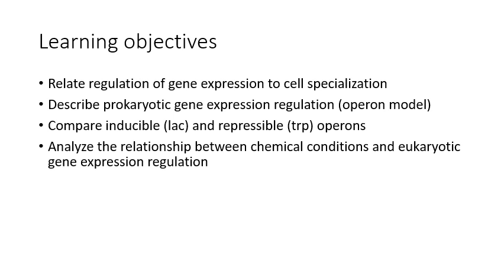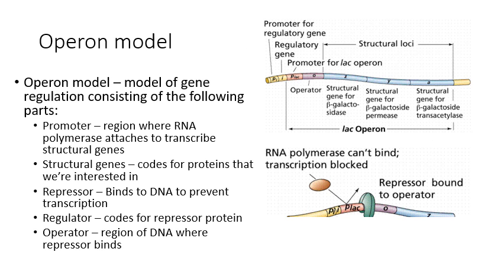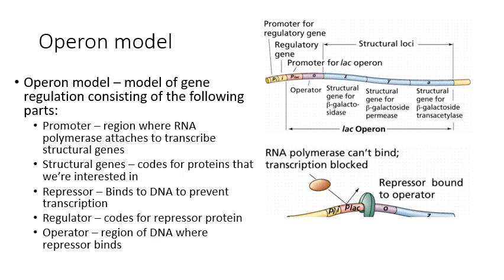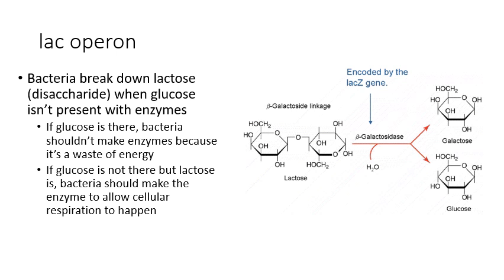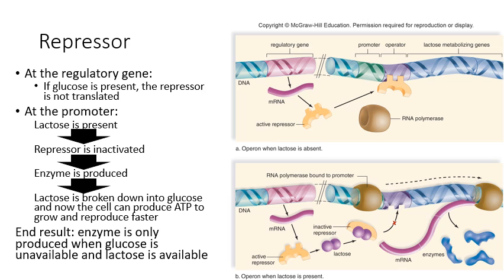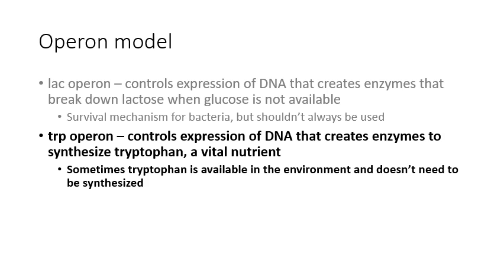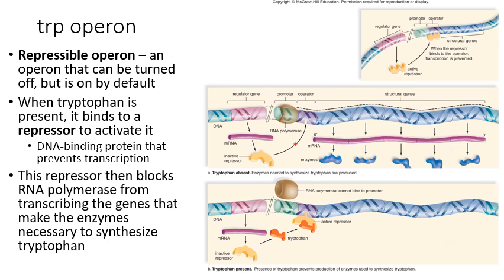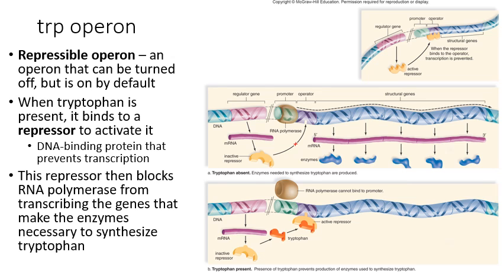Chapter13 GeneExpression day1